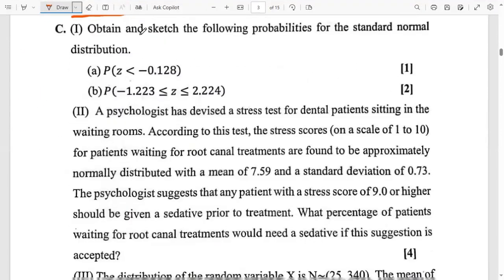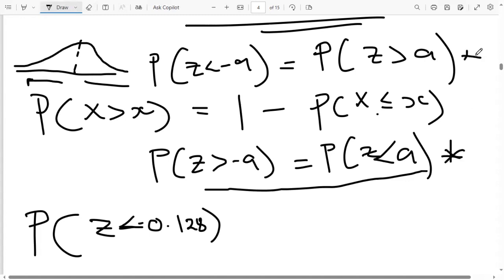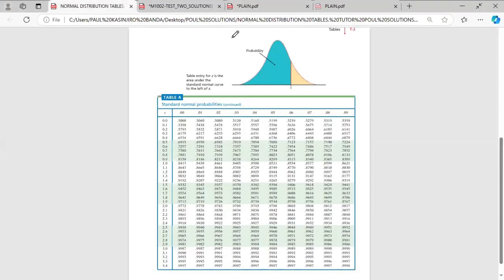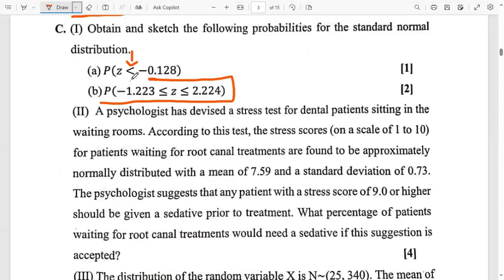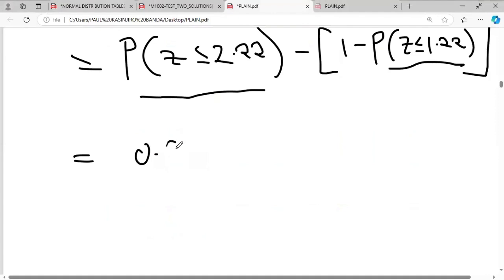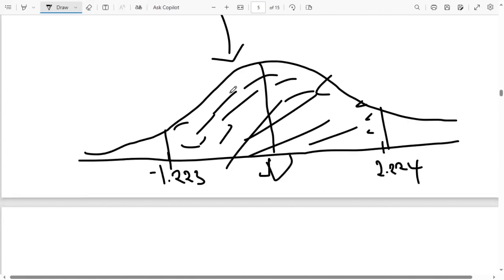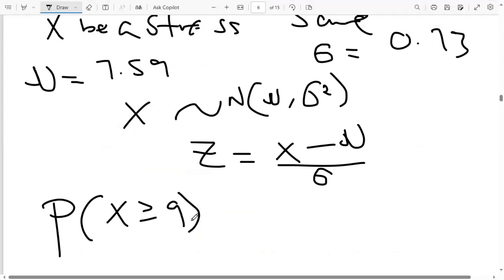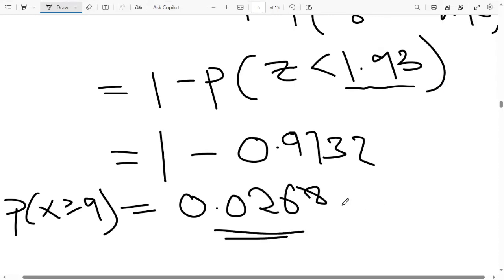EXAM REVISION QUESTION || NORMAL DISTRIBUTION